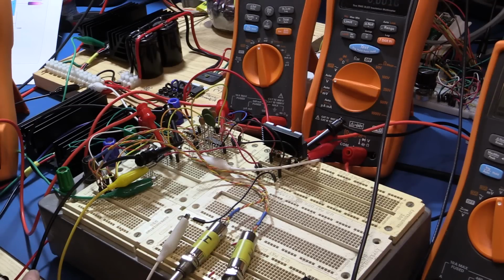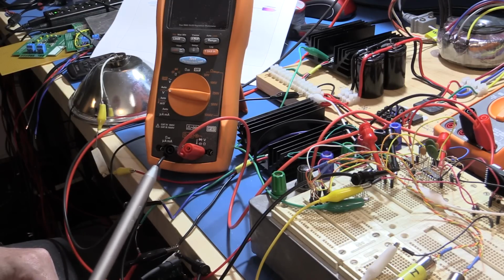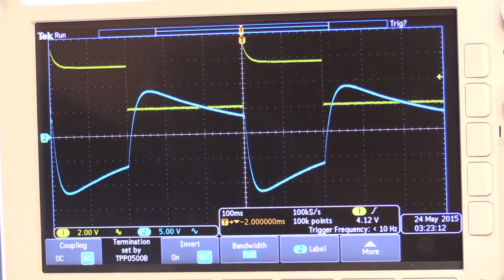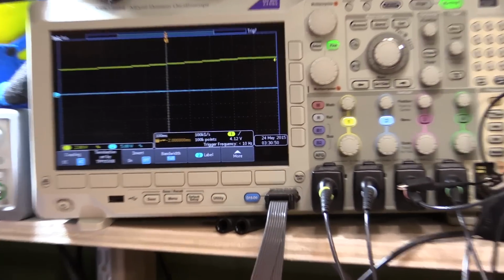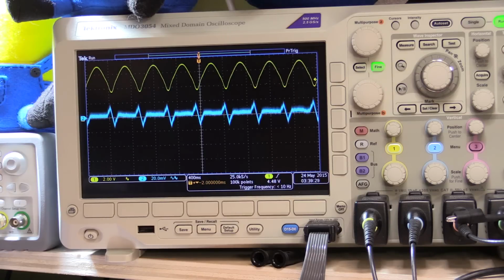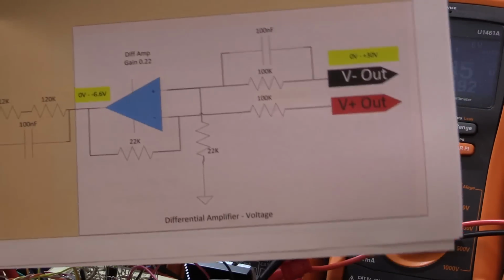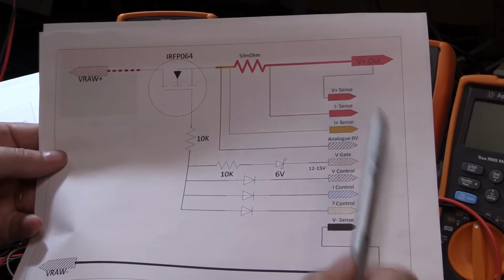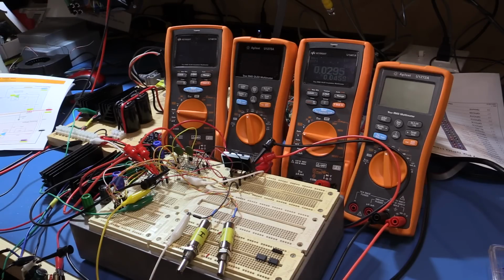The Modular Bench Power System #12 - Putting it all together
The last few videos on the power supply project have looked at alternative approaches to monitoring and controling our powersupply.

In this video I will put all the various analogue components together and test it out on the bench, we will inject some tests using a rudimentry DC load driven from my Agilent 33622A Waveform Generator and look at the transient response, noise and other characturistics on the Tektronics MDO3054 oscilloscope.

I include a Real main power unit this time in the form of a Torroidal Transformer, rectification and smoothing, full high side mosfet driving, Differential Current and Voltage sensing and the integrator stages. This will also see how well the powersupply will perform floating on the positive rail of the Power Supply output (Before the current sense resistor)

I did not use a presion voltage reference for this as this was not a final build but a practical demo of the last few topics covered in Video 10, 11pt1 and 11pt2. instead I used basic potetiometers power from a simple 5V supply which was good enough for the testing of the design.

Some of the sites / components I used to help with the design are listed below